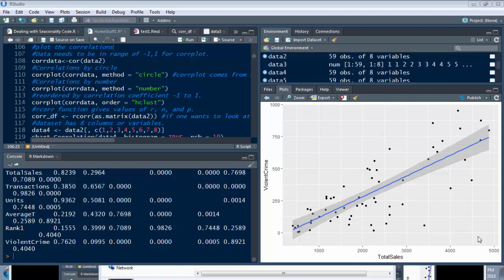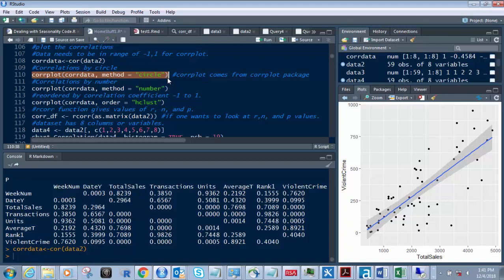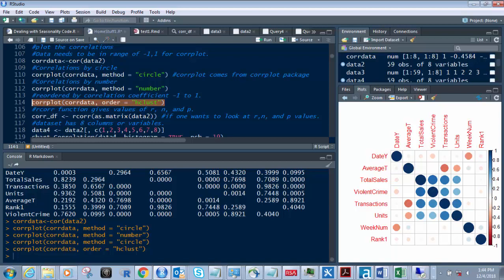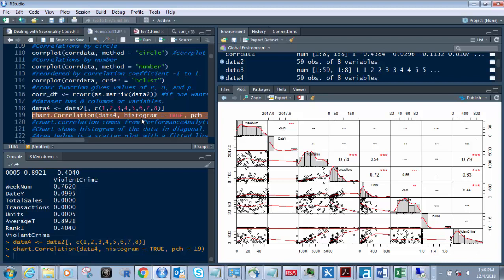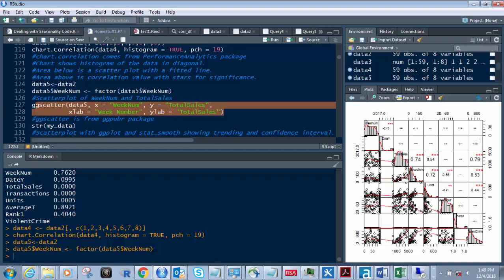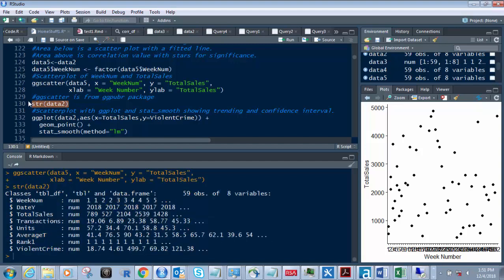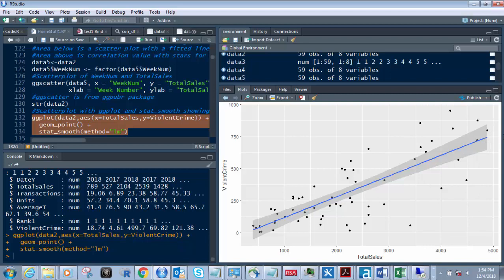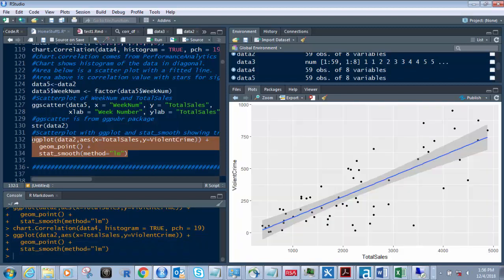How to Determine Relevance of External Data in R - Part 2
This is the second video of the two part video series on determining relevance of external data in R.  in this video are going to be doing more with creating the visualizations and the proof to prove the relevance and correlations that we saw in the first video.  If you have not watch the first video in this series please go back and watch that now.

In this video we are going to use ggplot, ggscatter, and other methods to plot correlation in r.  We will start with corrplot and make 3 plots with different methods (circle, number and hclust).  This way you can see the different plots for correlation that you have available to you.  We will use both data frames and correlation matrices.

We will create scatterplots a combination plot of histograms, scatterplots and correlation coefficients with significance and then end with a ggplot scatterplot that plots our 2 most important columns (Total Sales and Violent Crime) against each other so you can easily see the correlation (positive correlation in this case) and the trendlines.

After this video you will have all the proof necessary to show whether you do or don't have relevance on any external data.  In this example we used violent crime, but we could have used weather, population migration, chemical air composition, etc.  If the data is available you can create and use the same exact process to determine whether or not that data is relevant and should or should not be used.

I will also have a video coming out soon on how to do this in rMarkdown that you will definitely want to see!